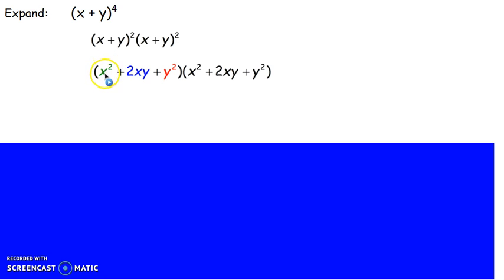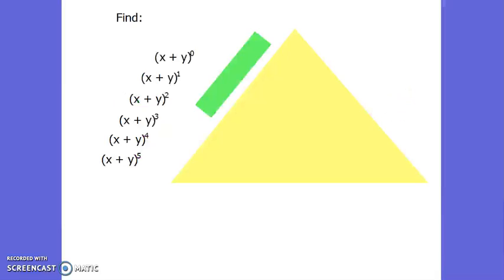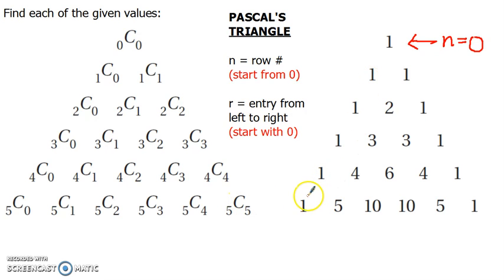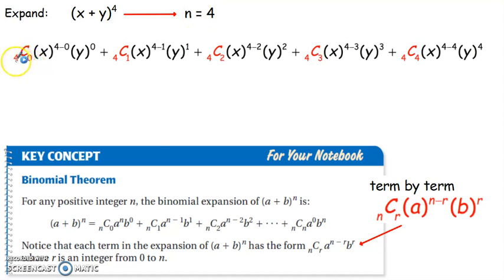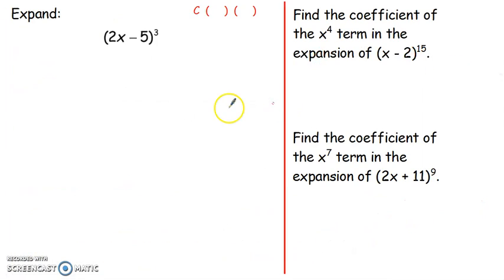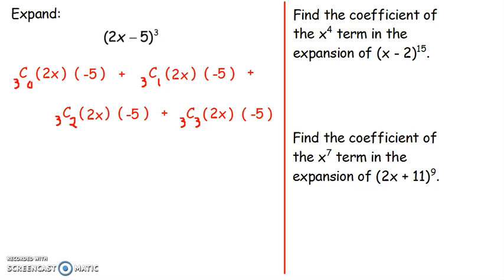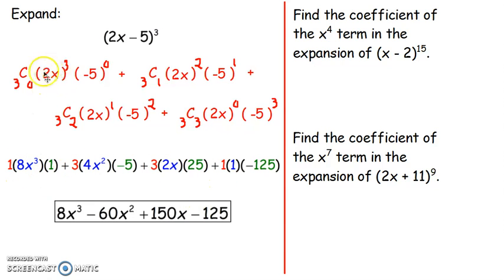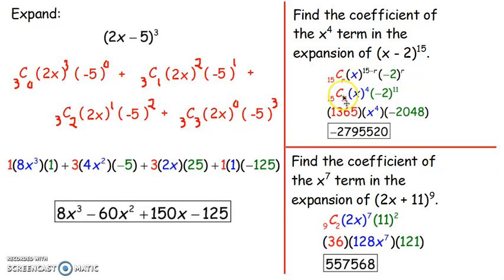A2 10 2 D2 Binomial Theorem